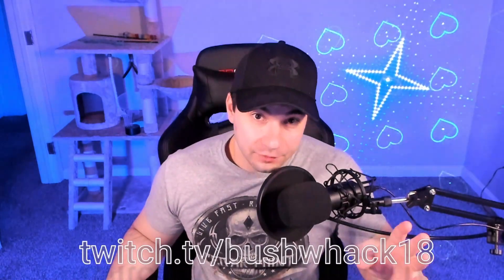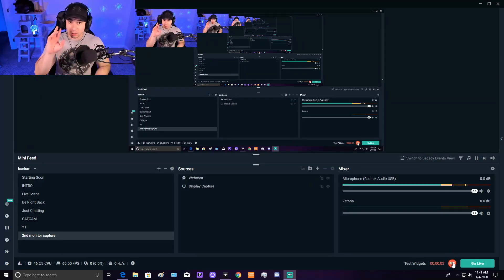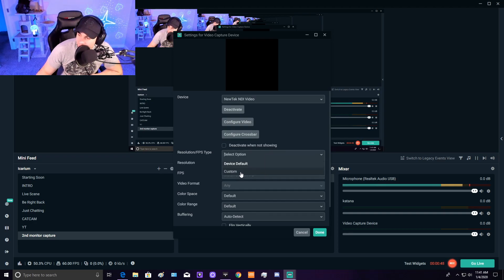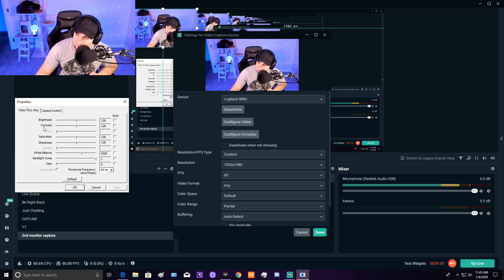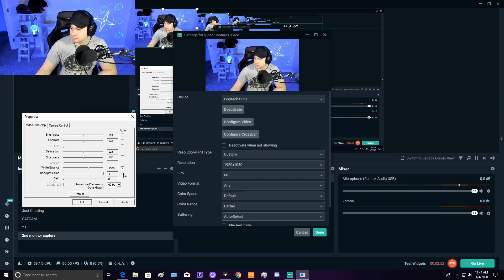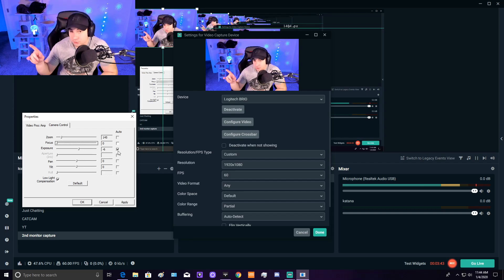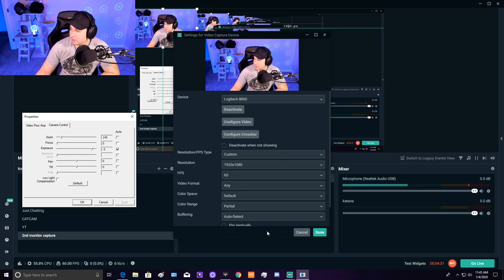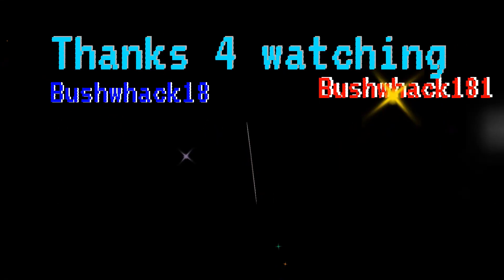How to setup a webcam! Optimize your live stream!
Logitech brio logitech c922 setup guide

Twitch / mixer beginners guide to webcam setup